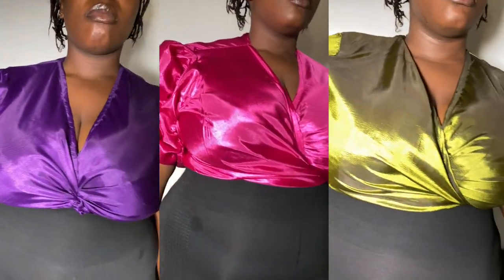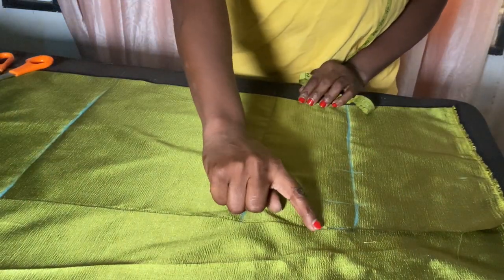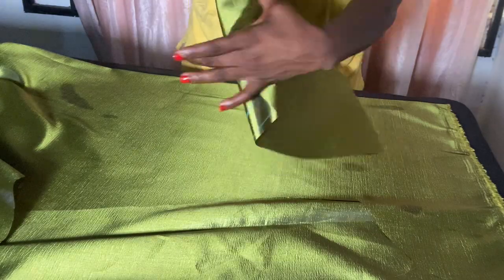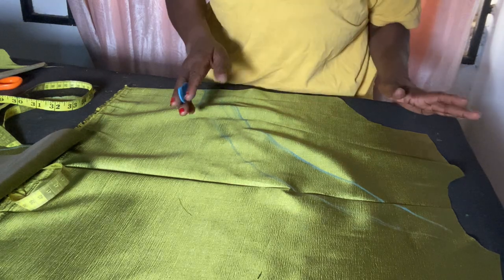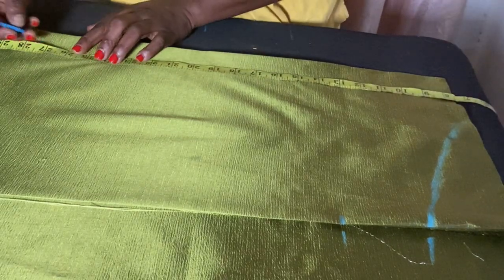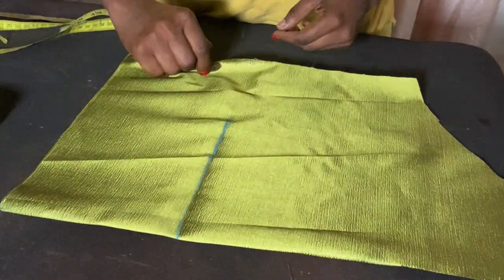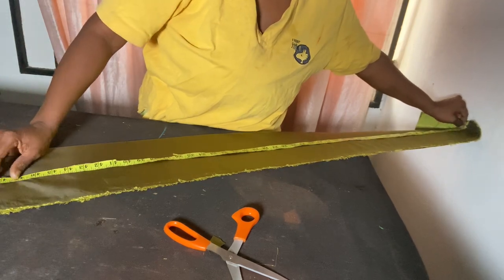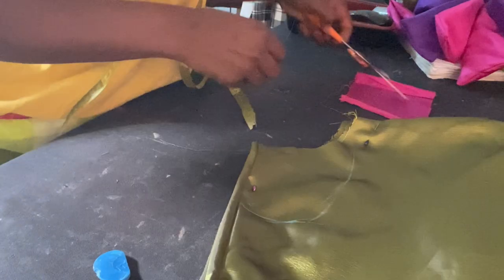How to Make a Chic Cropped Wrap Top with Statement Sleeves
In this tutorial, you'll learn how to make a stylish and chic cropped wrap top with statement sleeves. This versatile and fashionable top is perfect for any season and can be dressed up or down depending on the occasion. With simple sewing techniques and easy-to-follow instructions, you'll be able to create your own custom-fit wrap top in no time. Whether you're a beginner or an experienced sewer, this tutorial is perfect for anyone who wants to add a touch of flair to their wardrobe. So grab your fabric and let's get started on making this must-have statement piece!

This video is about how to make a chic cropped wrap top with flared sleeves